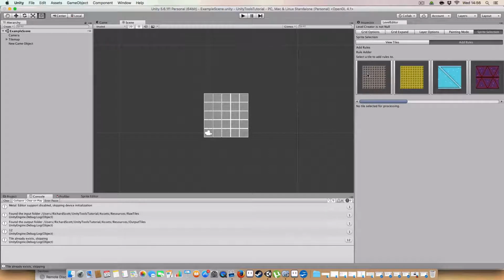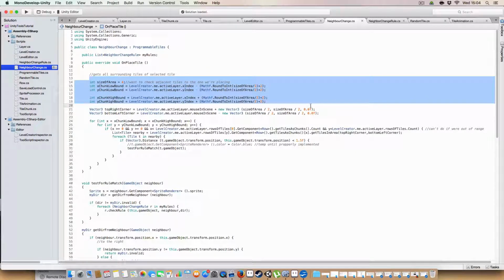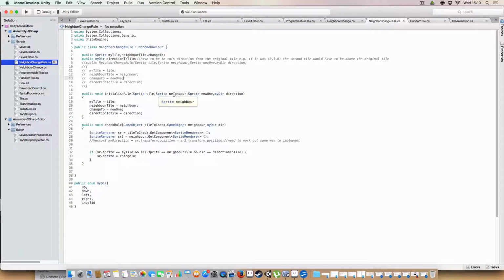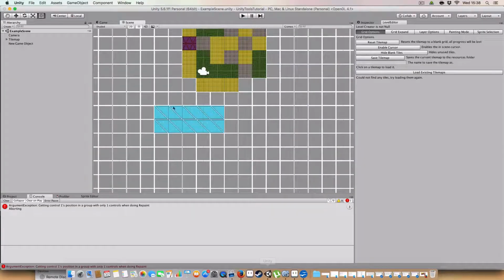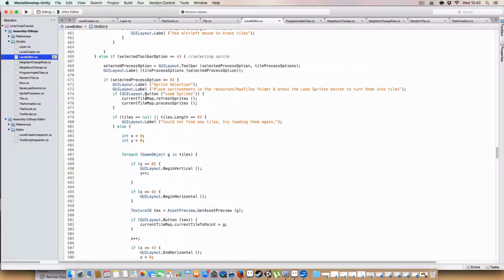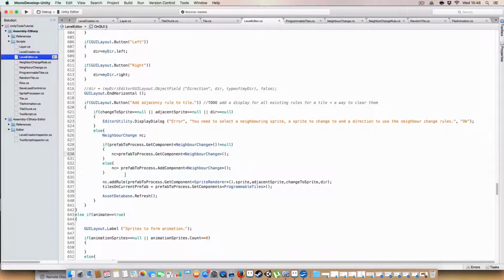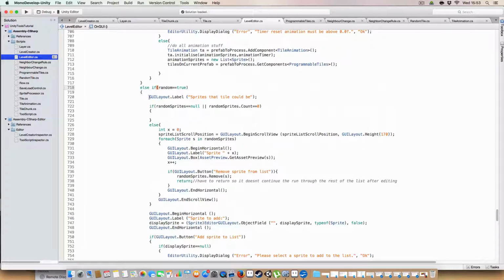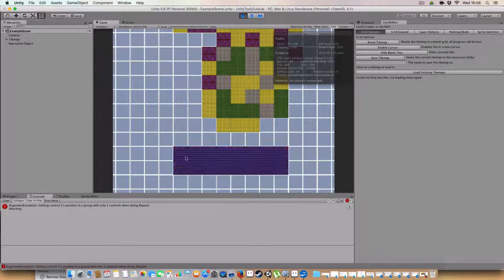Creating Tools in Unity - Programmable Tiles